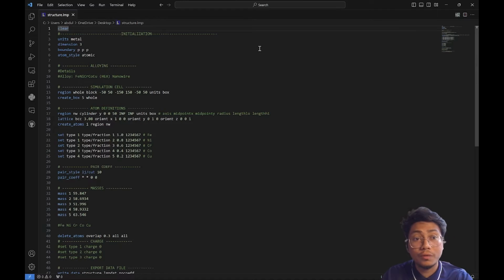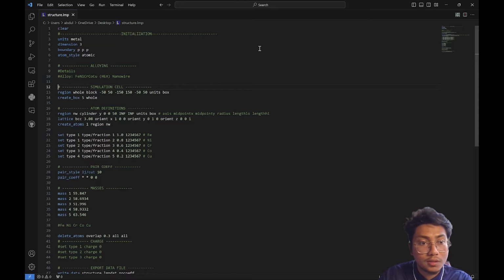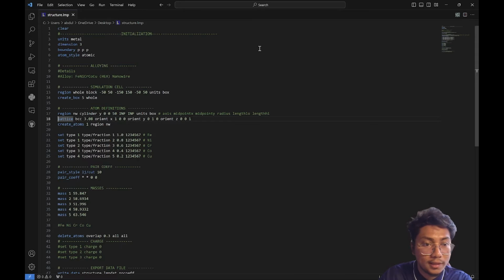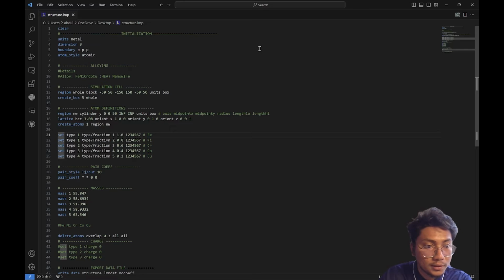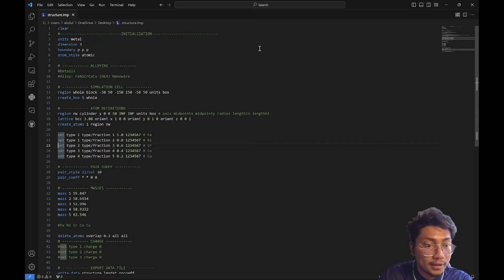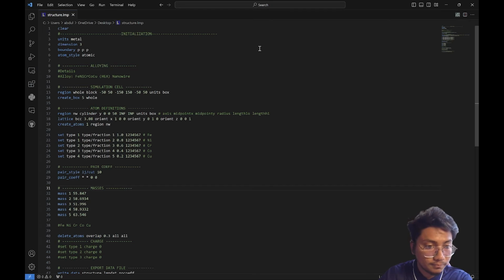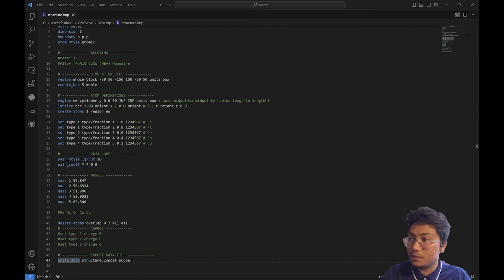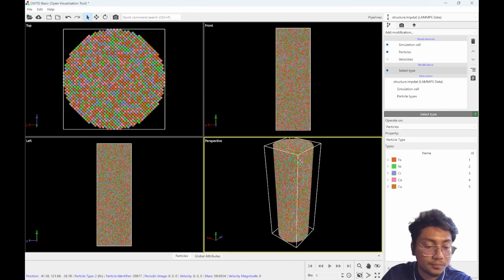Building High Entropy Alloy (HEA) structure using LAMMPS code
This video describes the process of creating the High Entropy Alloy (HEA) using LAMMPS code.

About me,
I am Abdullah Arafat, a graduate student at the University of Utah.